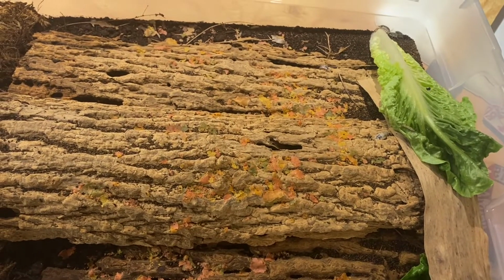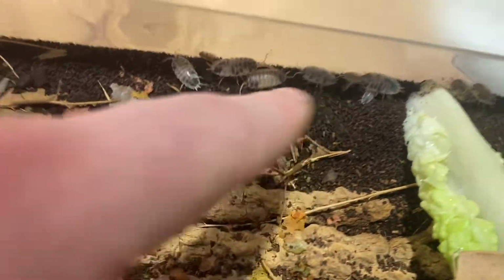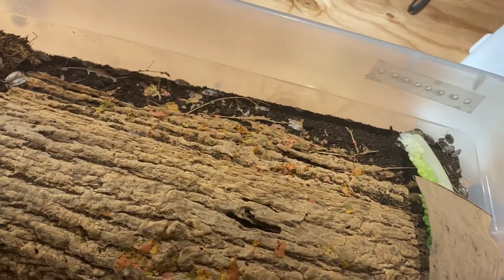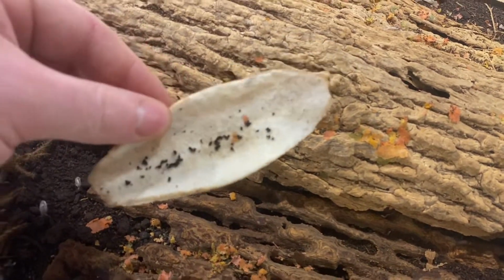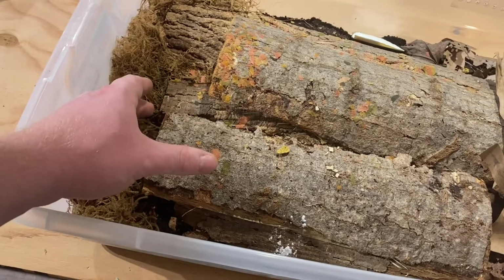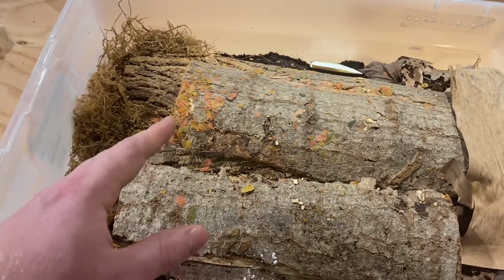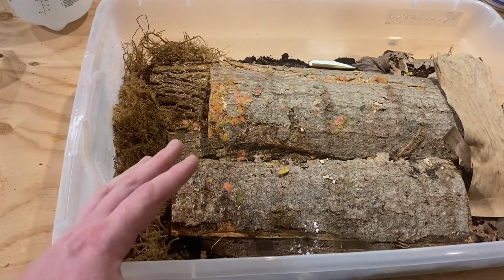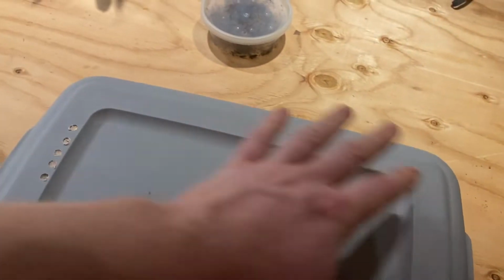Isopod culture crashes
This week I’m talking to you guys about culture crashes and how to prevent them

Thanks 😊